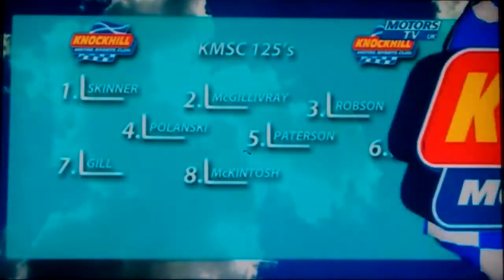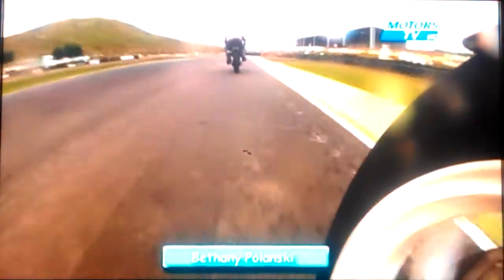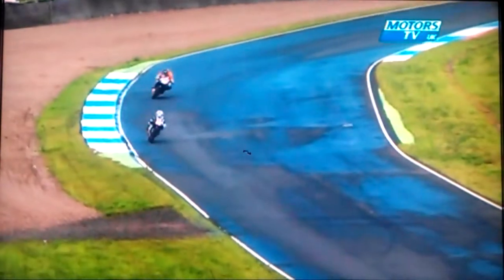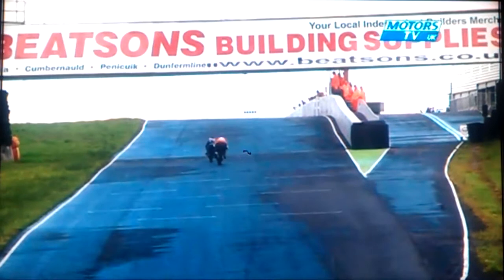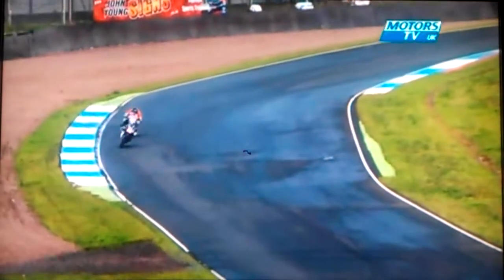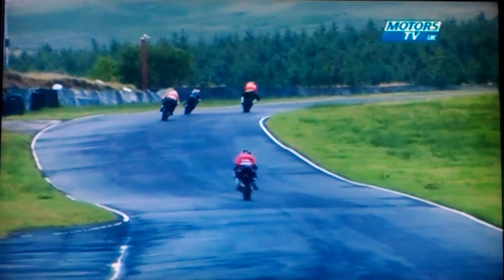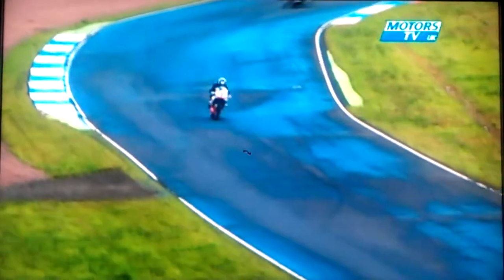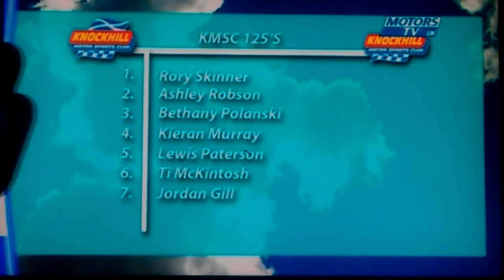Rory Skinner on his GP80 at the third round of the Knockhill Motorsports Championship 2013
Motors TV coverage from the third round at Knockhill featuring the Formula 125 class